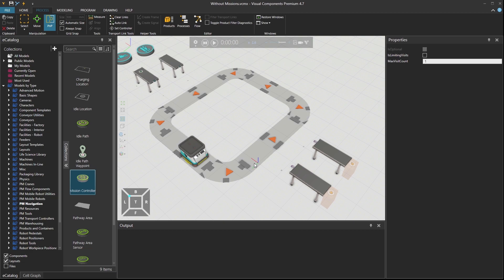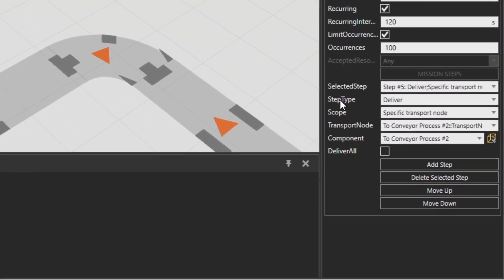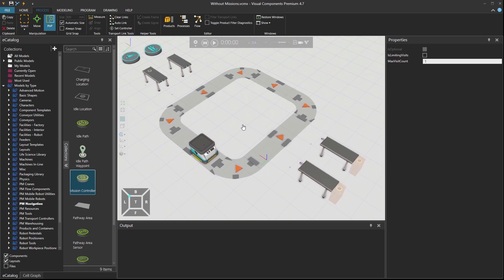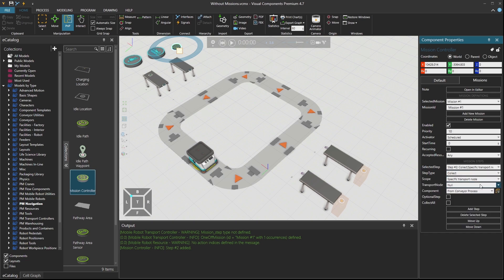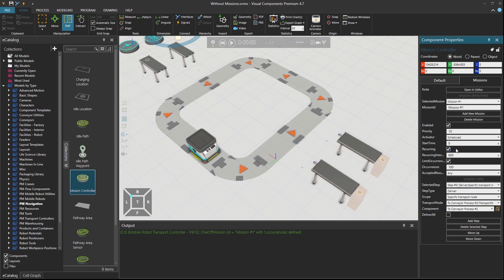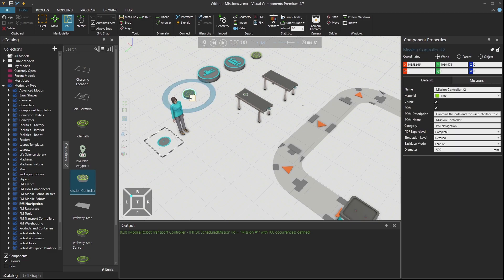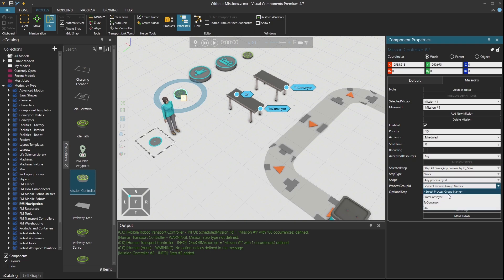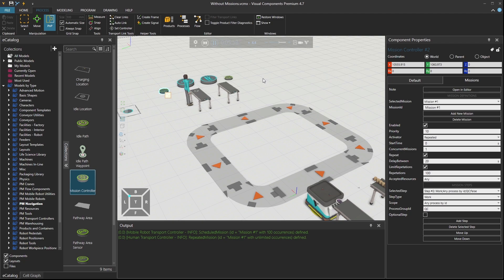Process Modeling Missions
Learn how to give a task list in form of a mission to a resource.

00:00 Introduction
00:35 Explaining current layout
01:05 A scenario that needs Missions
01:29 Mission controller
02:28 Add steps or task list for MR
04:47 Schedule a recurring mission
06:44 Define mission for human
09:05 Different mission activators